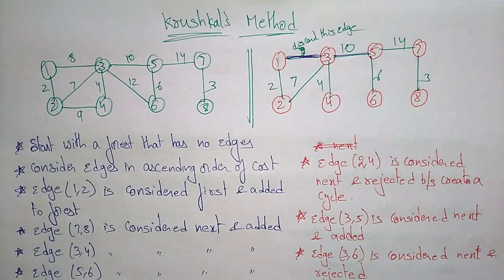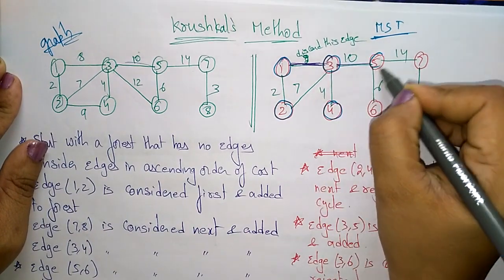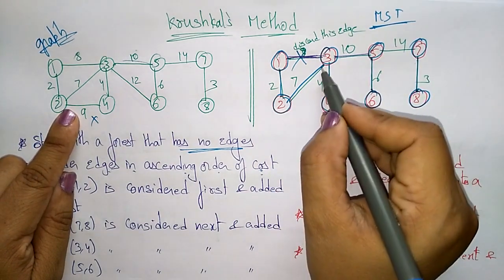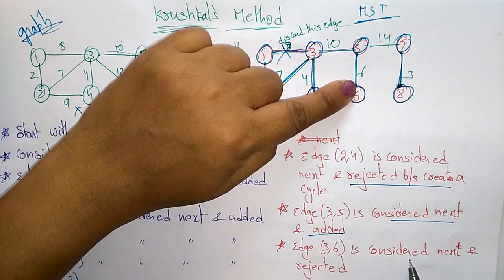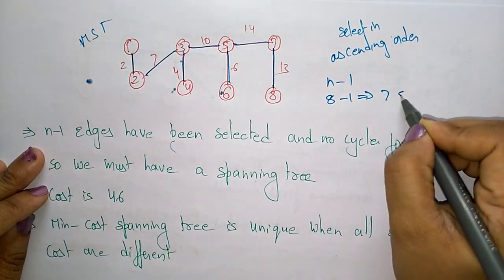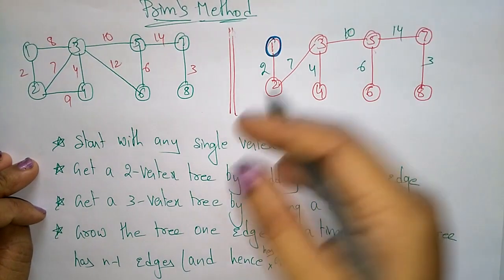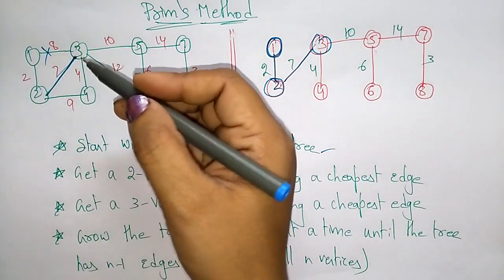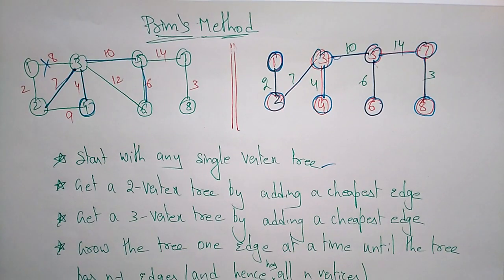Minimum Spanning Tree Example in Computer Science | Design & Analysis of Algorithm | Lec-41